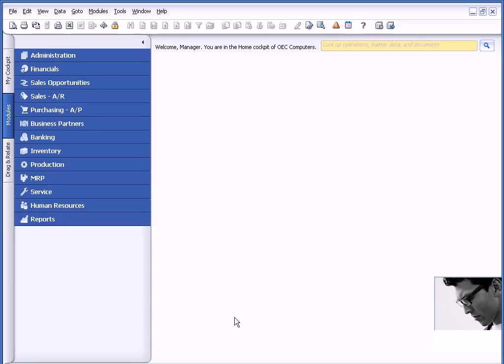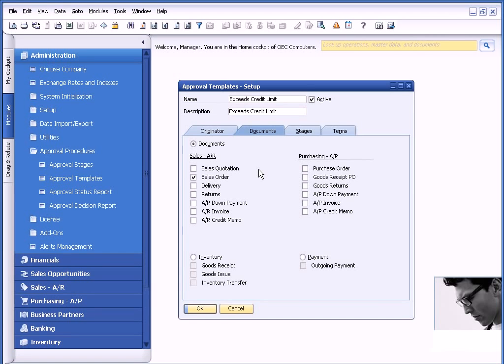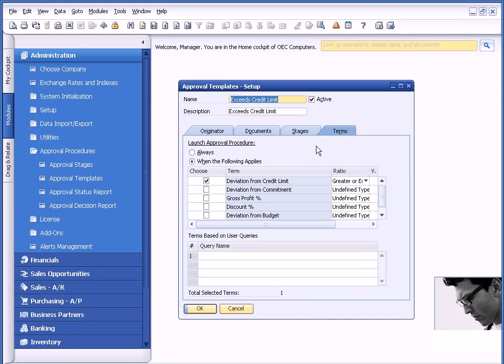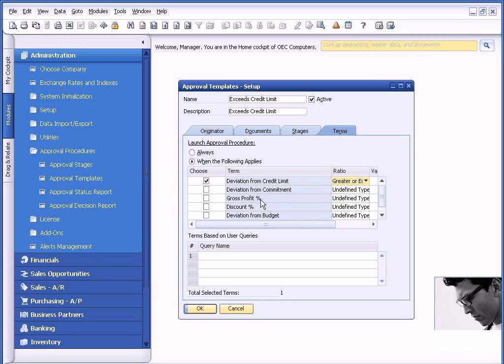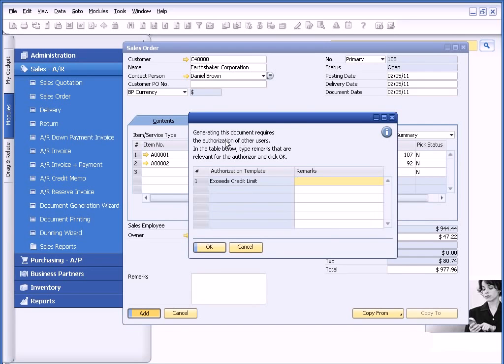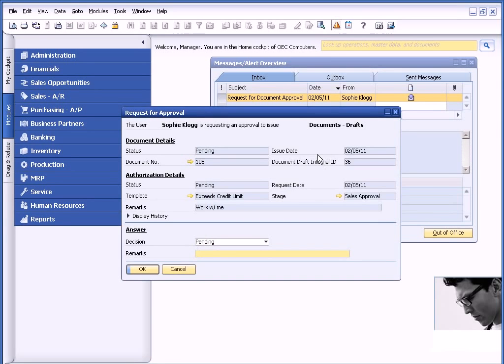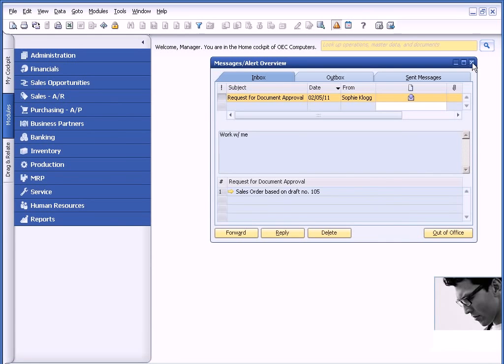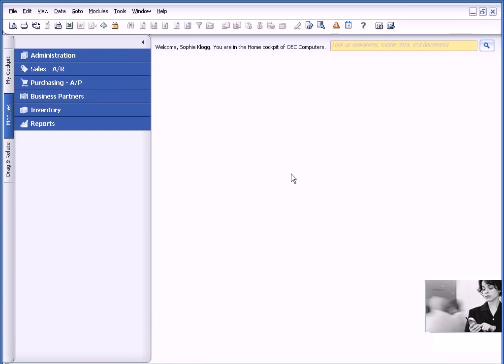How to use Approval Procedures in SAP Business One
See how to use Approval Procedures in SAP Business One to manage your business proactively.